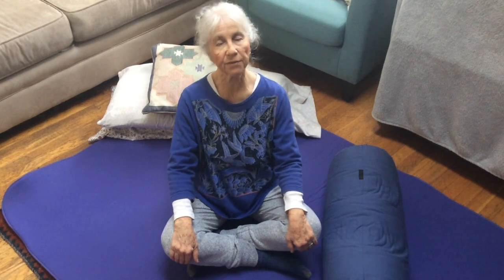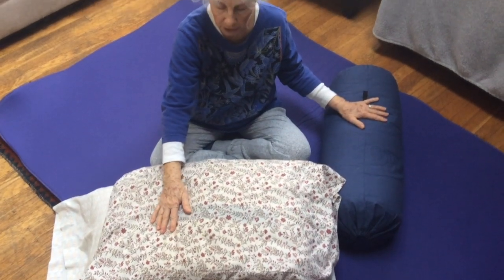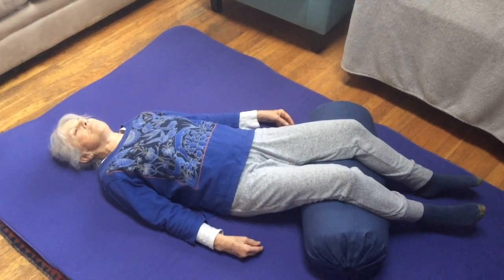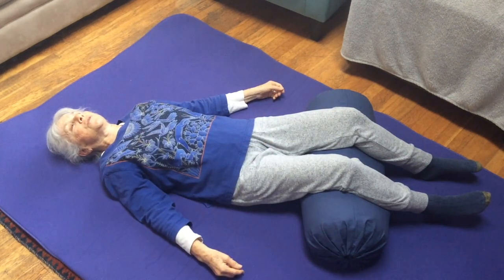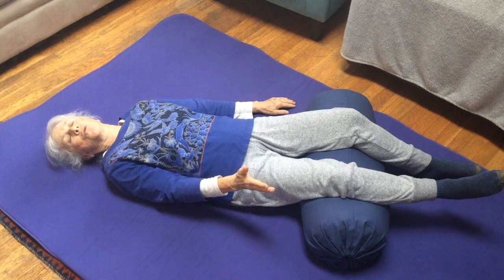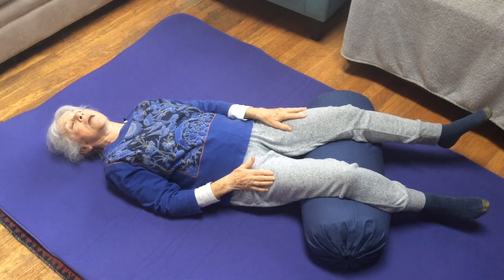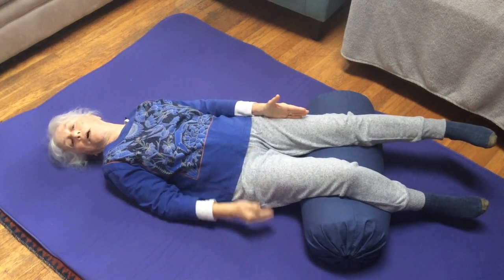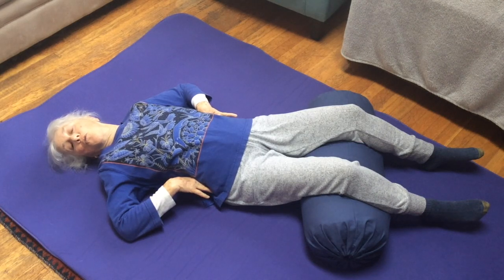Releasing the Quadriceps Using a Bolster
This video demonstrates releasing the quadriceps at the knee. The function of the quadriceps is to straighten or extend the knee. Only one of the quadriceps, the rectus femoris, flexes the hip. This video deals only with the knee function of the quadriceps. You'll need to grab some pillows or couch cushions to place under the working knee. Releasing the quadriceps not only helps with thigh, knee  and hip pain, it often also helps with low back stiffness and pain.